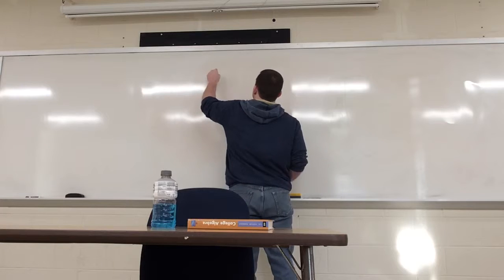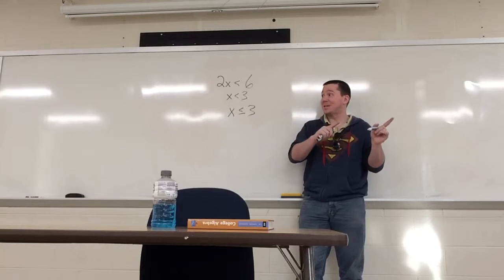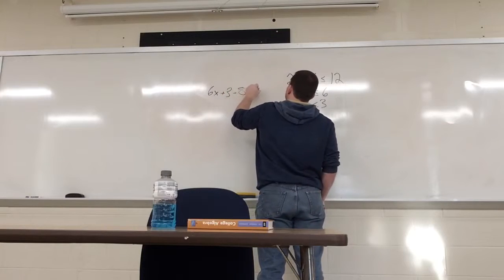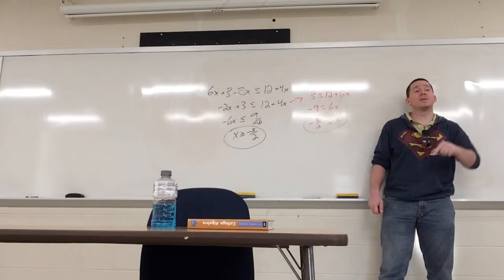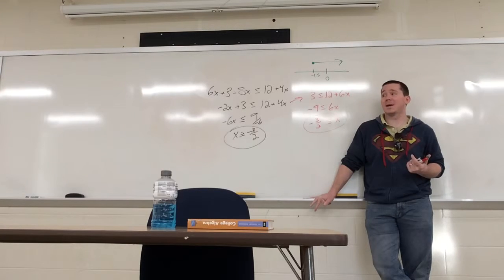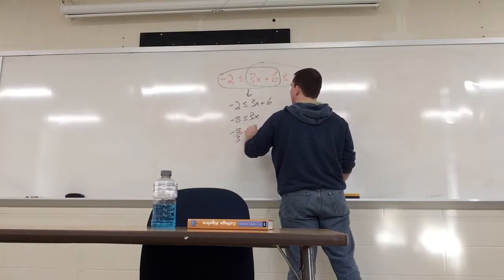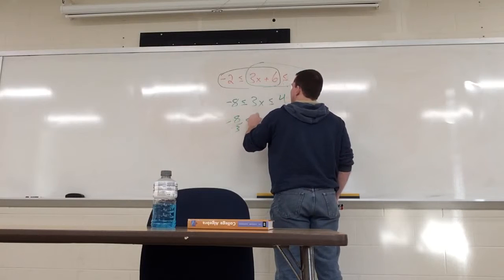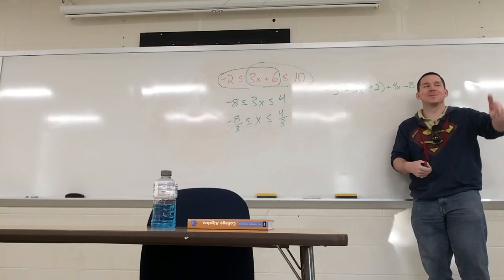Section 1.7 part 1